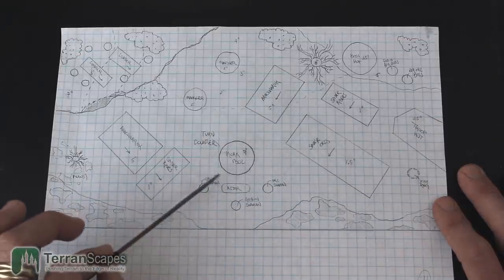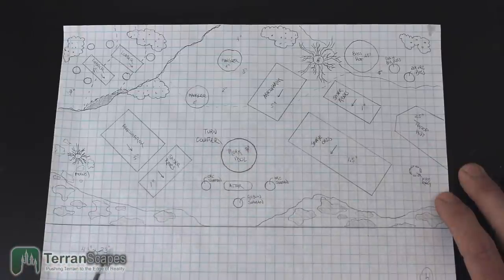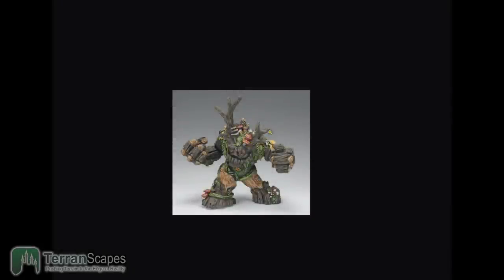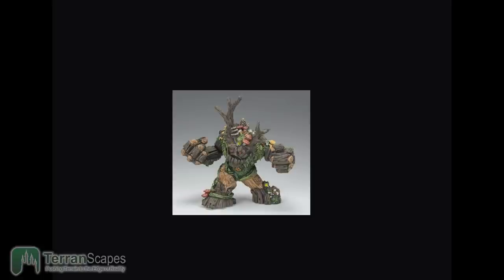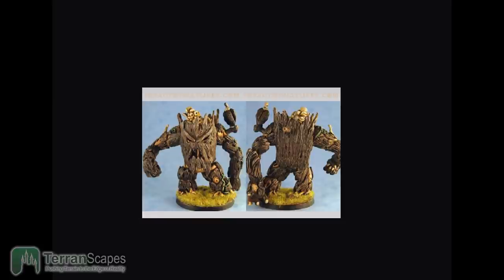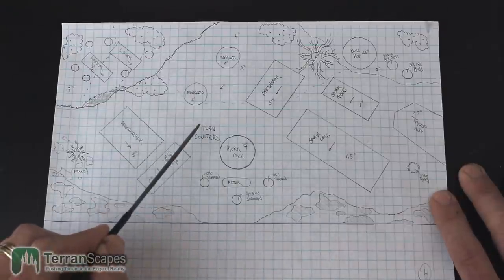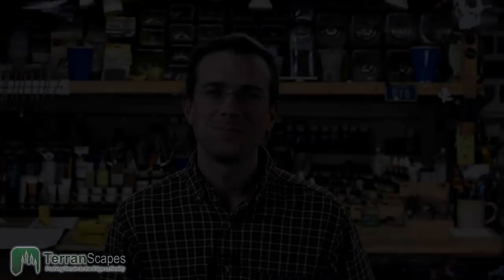Orc Display Board Plans WIP#1 -- Warhammer Fantasy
I begin a new project, a display board for Warhammer Fantasy Orcs.  Here I discuss my original ideas and the challenges of including a variety of elements into a single display board.  Terrain elements such as a tree, cave, cliffs, swamp and more are the targets for the board and fitting them all is a real challenge.

If you enjoy these videos, please consider supporting them with small donation.  It's a really big help.   -